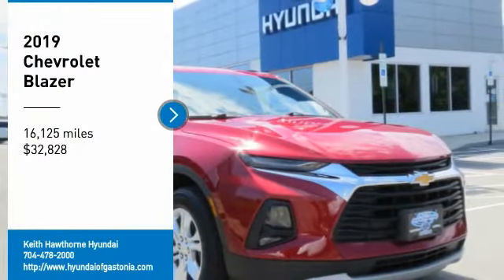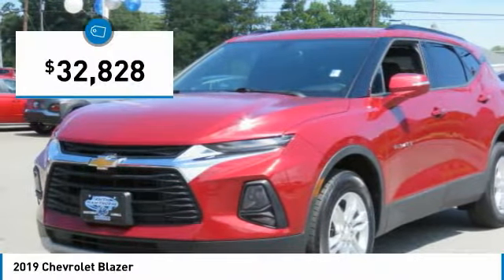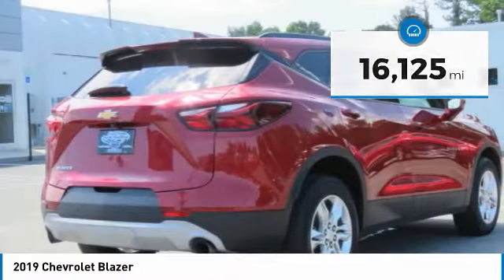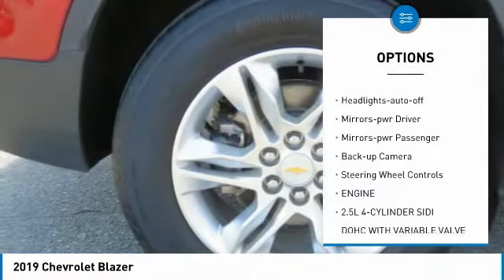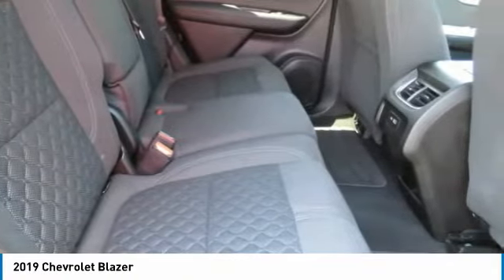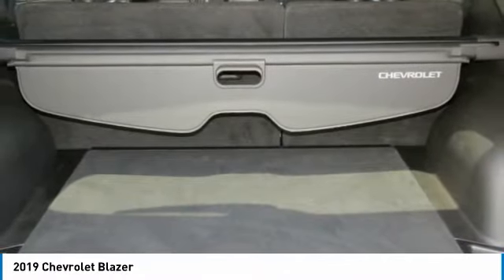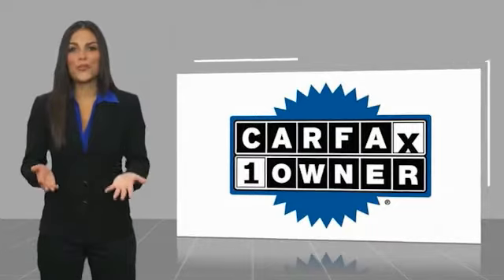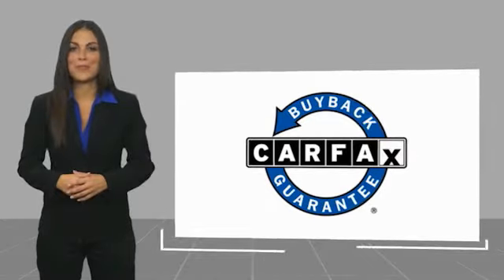2019 Chevrolet Blazer 32620B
2019 Chevrolet Blazer

CARFAX 1-Owner, LOW MILES - 16,124! EPA 27 MPG Hwy/22 MPG City! Satellite Radio, Back-Up Camera, Onboard Communications System CLICK NOW! KEY FEATURES INCLUDE: Back-Up Camera, Satellite Radio, Onboard Communications System, Aluminum Wheels, Dual Zone A/C, WiFi Hotspot. OPTION PACKAGES: CONVENIENCE AND DRIVER CONFIDENCE PACKAGE includes (BTV) Remote Start, (KA1) driver and front passenger heated seats, (UG1) Universal Home Remote, (TB5) power programmable liftgate, (V59) roof-mounted side rails, (UKC) Lane Change Alert with Side Blind Zone Alert, (UFG) Rear Cross Traffic Alert, (UD7) Rear Park Assist, (DD8) auto-dimming inside rearview mirror and (DM8) auto-dimming outside heated power-adjustable manual-folding body-color mirrors with turn signal indicators, AUDIO SYSTEM, CHEVROLET INFOTAINMENT 3 SYSTEM 8 diagonal color touchscreen, AM/FM stereo. Additional features for compatible phones include: Bluetooth audio streaming for 2 active devices, voice command pass-through to phone, Apple CarPlay and Android Auto capable. (STD), TRANSMISSION, 9-SPEED AUTOMATIC, ELECTRONICALLY-CONTROLLED WITH OVERDRIVE includes Driver Shift Control (STD) Keyless Entry, Privacy Glass, Child Safety Locks, Alarm, Electronic Stability Control. OUR OFFERINGS: When you are looking to shop for an incredible way to shop for a new or used car it is incredibly important that you will be able to find a dealership that is prepared to help you through the entire process. As a driver in Gastonia or Charlotte, the best place to shop for your next new or used car is none other than Keith Hawthorne Hyundai of Gastonia where we are prepared to offer you everything you could ever want in a dealership. We offer the Keith Hawthorne Advantage on all new vehicles and Horsepower calculations based on trim engine configuration. Fuel economy calculations based on original manufacturer data for trim engine configuration. Please confirm the accuracy of the included equipment by calling us prior to purchase.